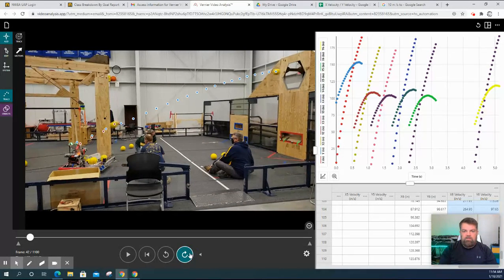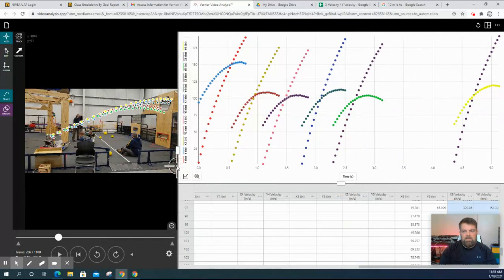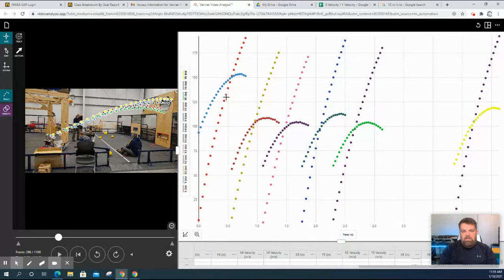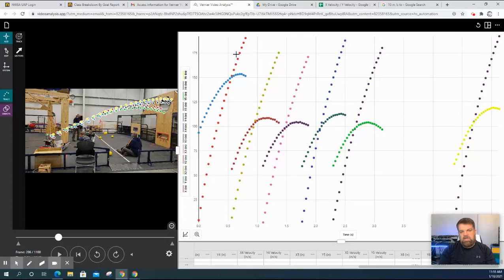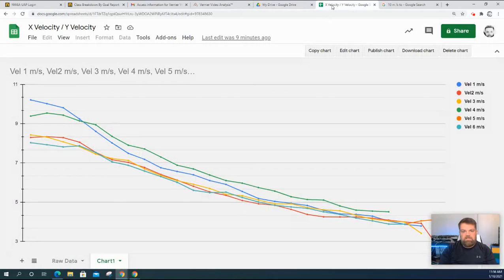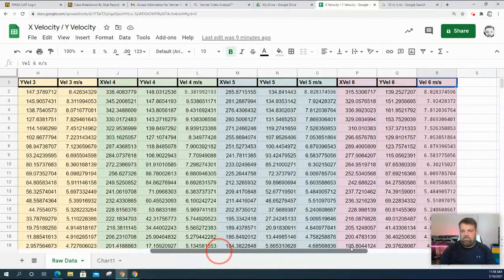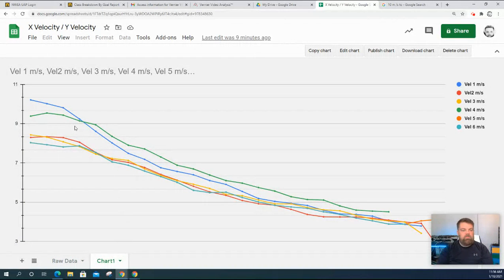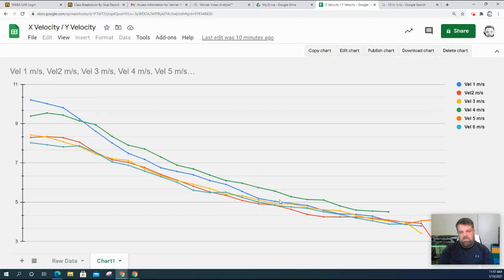First Robotics and Motion Analysis - How to calculate and analyze motion from a video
Tom Adams records some video on his cell phone to analyze projectile motion via the video. The hope is to consider ways to improve consistency in trajectory. Purchase a TI-84 CE Calculator: